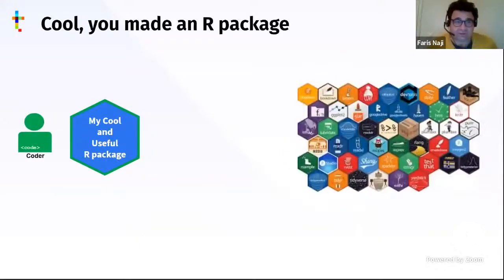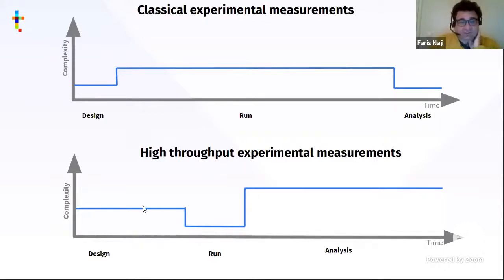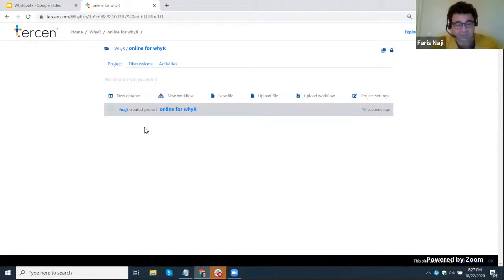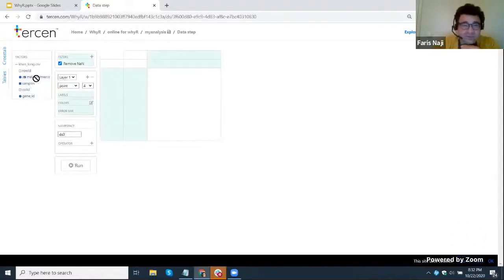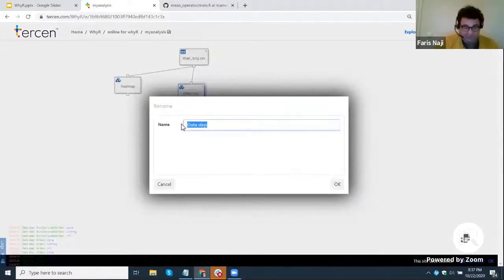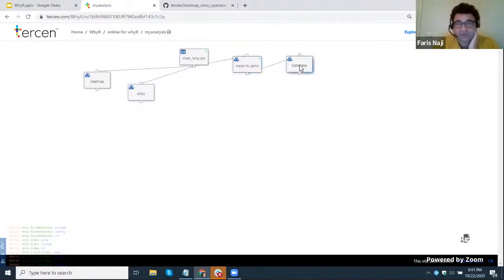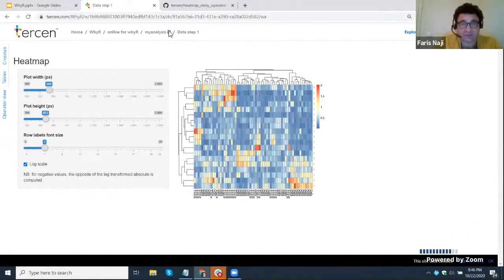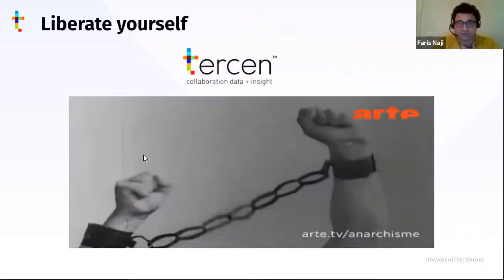Webinar Why R? - Liberate the Coder and empower the non-coder.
Tercen founder Faris Naji re-joins the R community for a live stream on 22 October 2020. He presents use-cases for how the Tercen open science framework can handle the operational tasks facing R programmers who have to support large teams of non-programmers. Particularly those who work in Life Science fields.

In this situation much of the work revolves around user support, generating visuals for publications, and deployments of workflows and data for non-programmers. Coders are often caught up in operational tasks when they would rather focus on research for data algorithms and new techniques.

Tercen liberates the R programmer by presenting a novel visual computing paradigm coupled with a unique R plug-in architecture and data model. Additionally it brings concepts such as, incremental visualization and data source derivation and more.